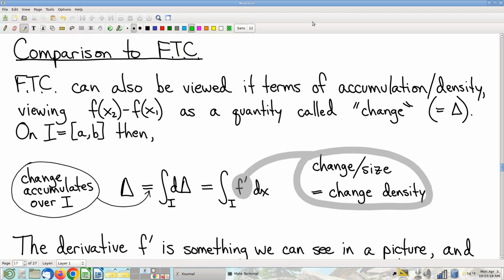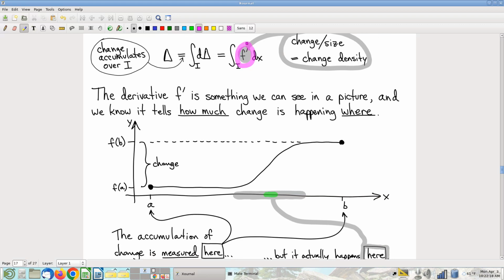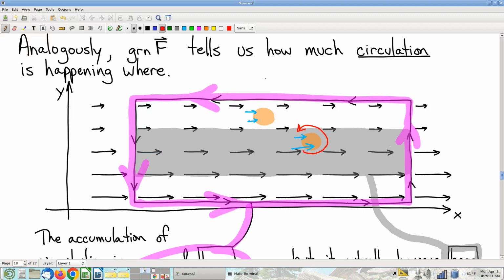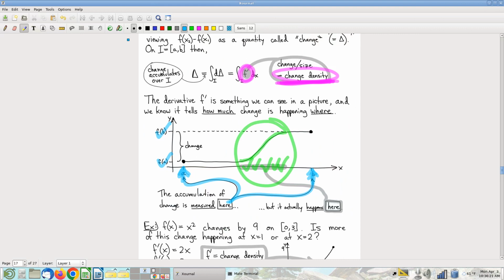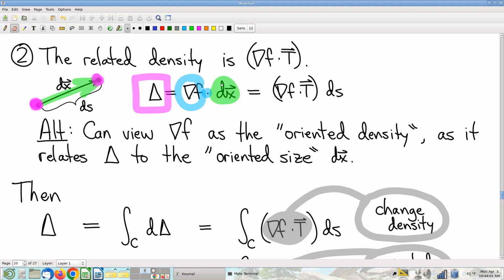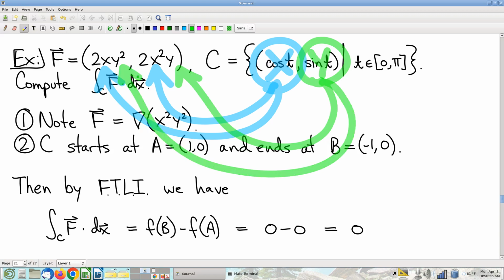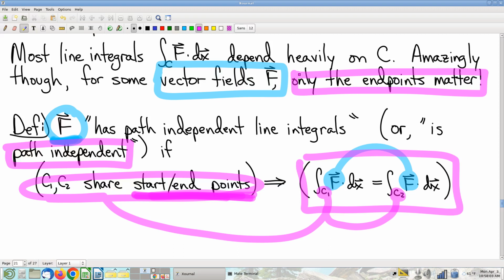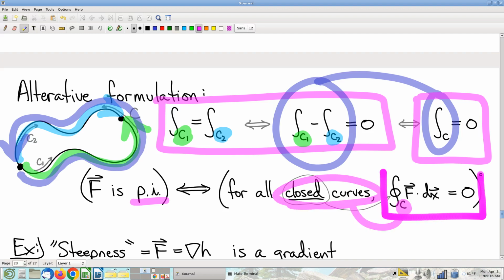Math 219-01, 2023-04-03